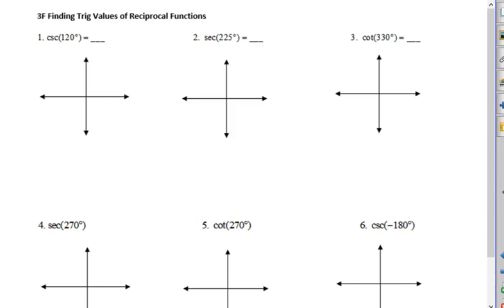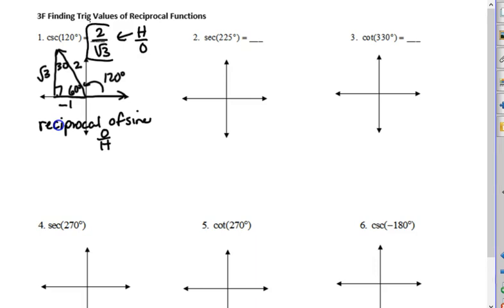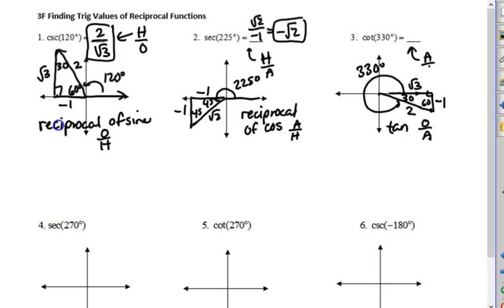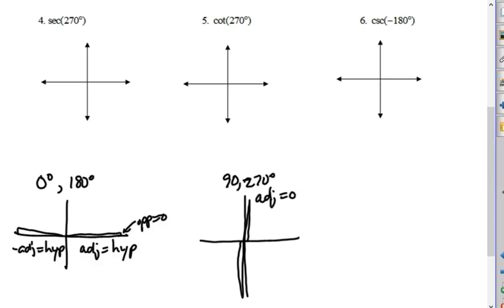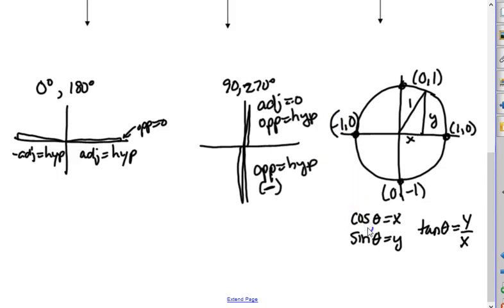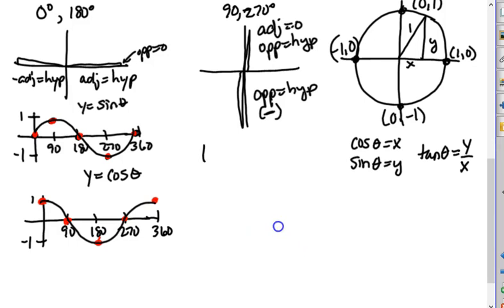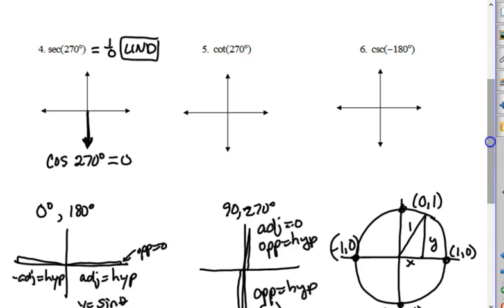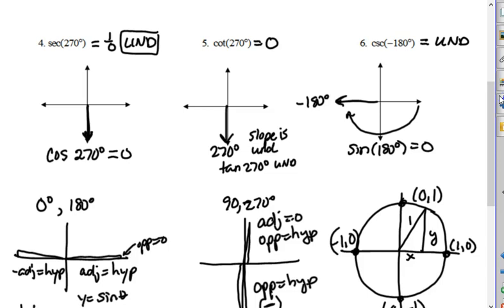TB 3F Finding Trig Values for Reciprocal Functions